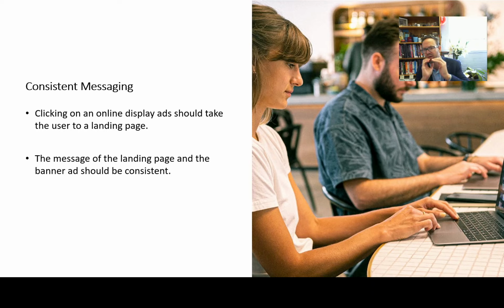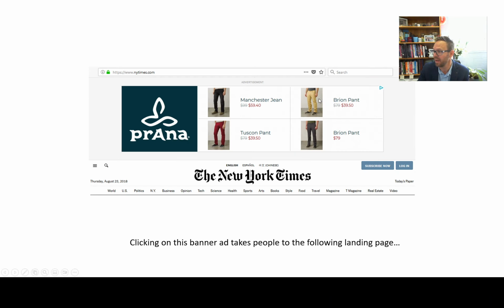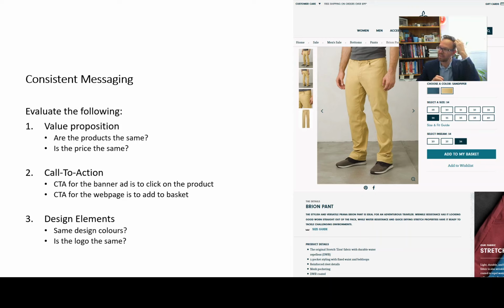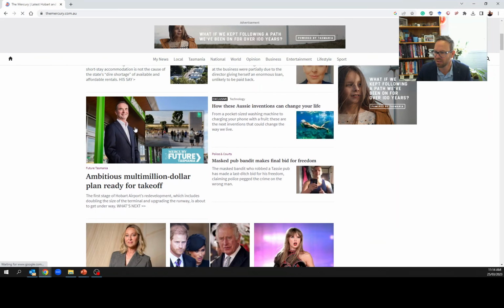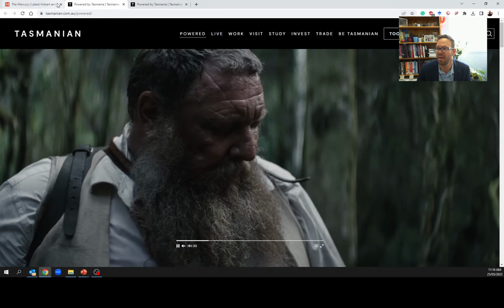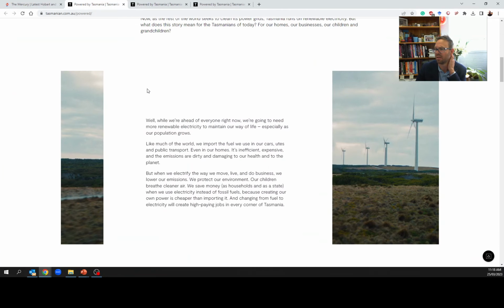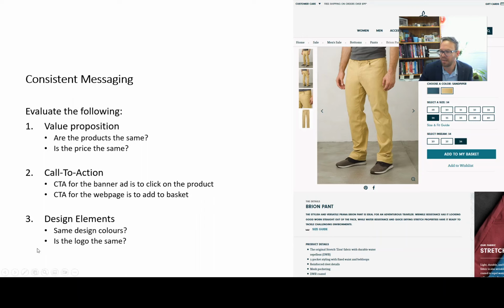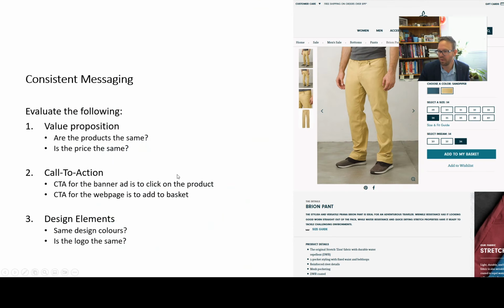Digital Marketing | Lecture 6 Part 4 | Display Ad Consistent Messaging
Display Advertising and consistent messaging between display ads and landing pages.